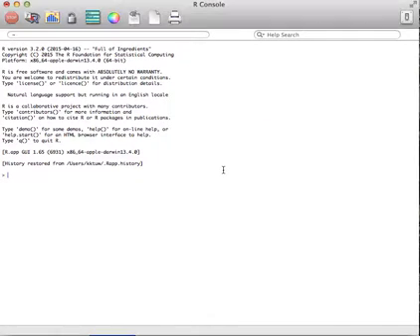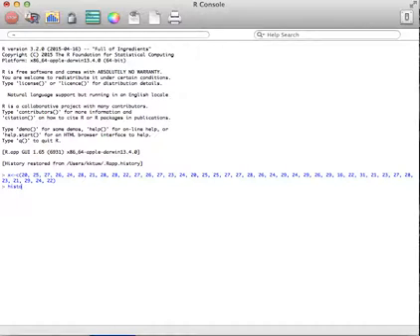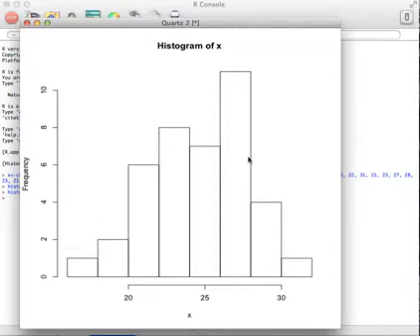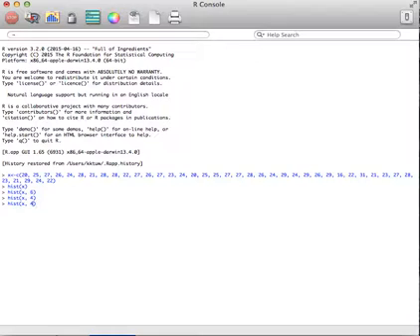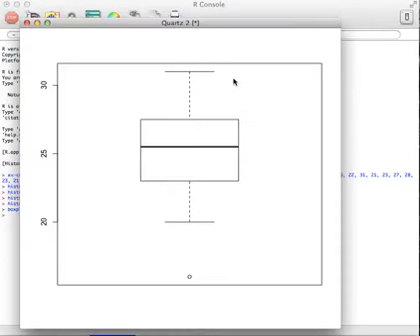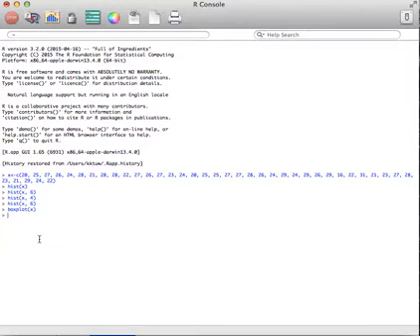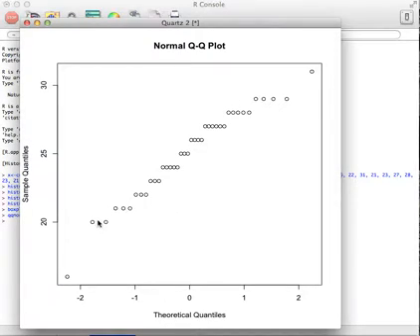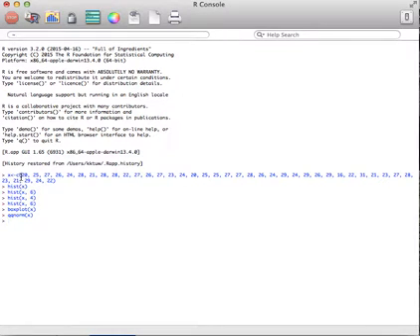assessing normality using R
This video shows how to use R to assess the normality of a population from a sample.